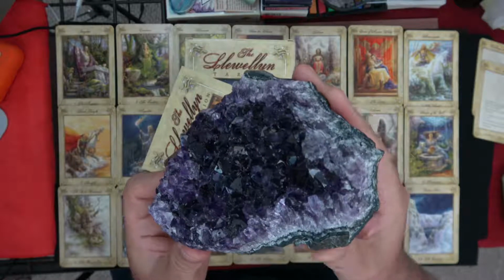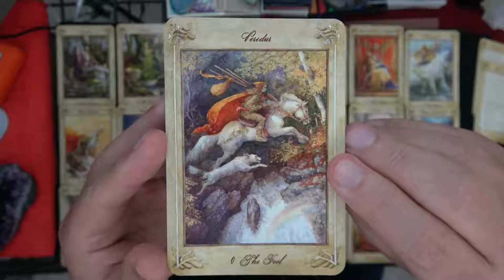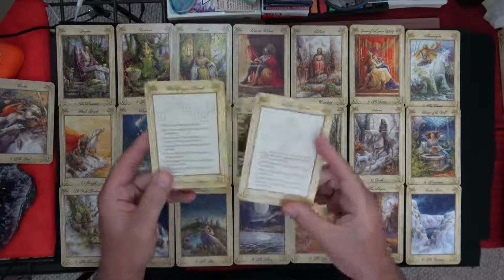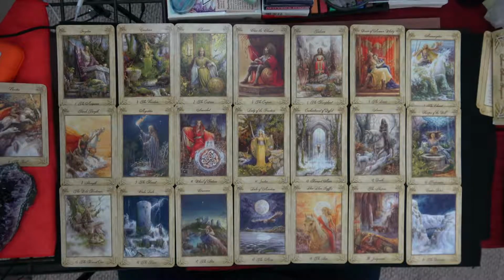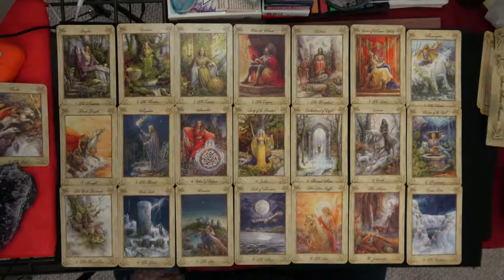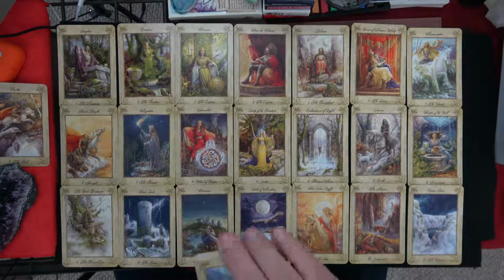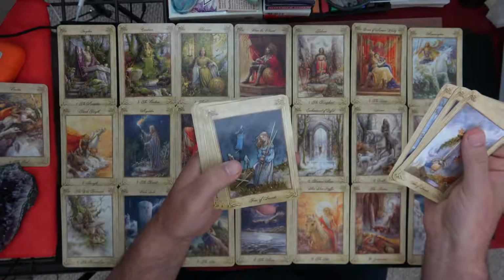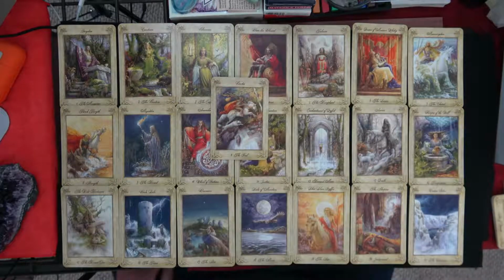the Llewellyn tarot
You may skip the babble about MKV files and Handbrake by going to the 4:48 mark in the video.  But it really is a big difference switching to MKV instead of MP4 for compression(file size) and uploading to YouTube.